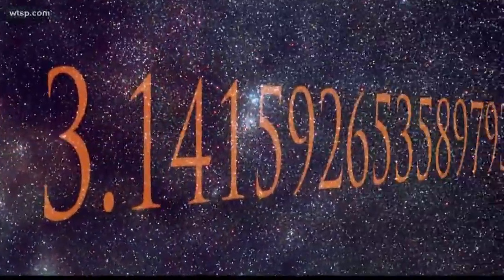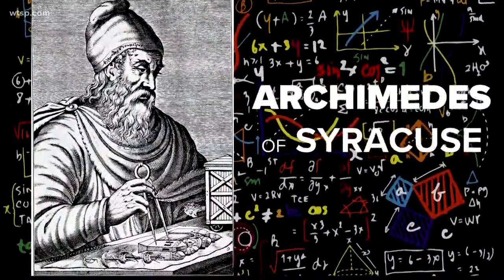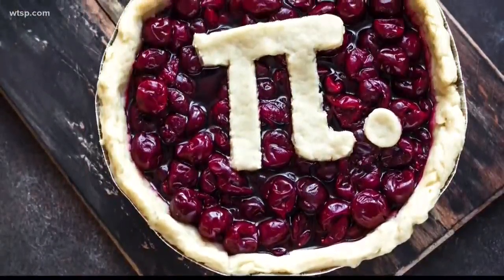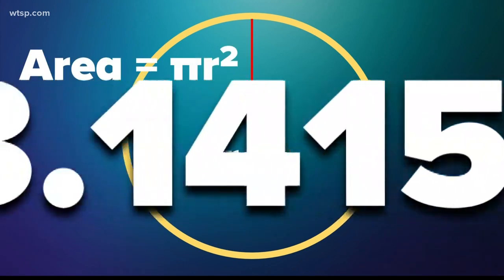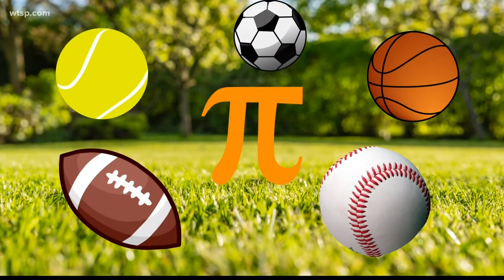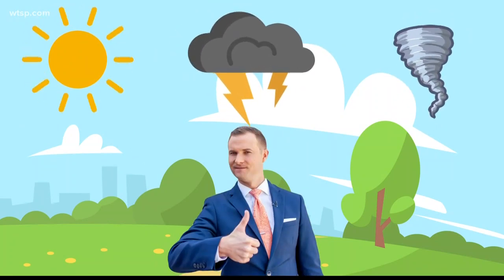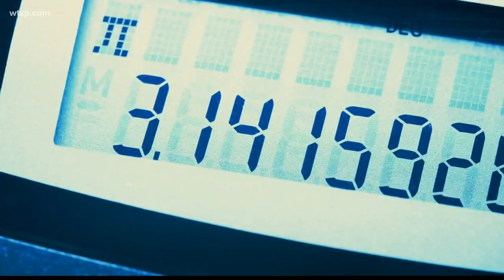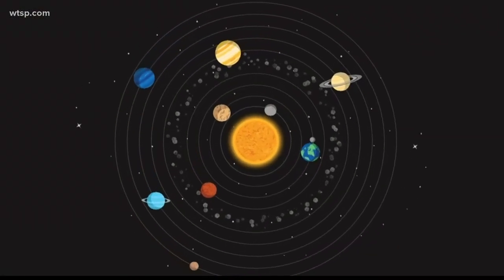What's Pi Day? The number Pi has been used for thousands of years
Pi Day isn't just about pizza and pie.